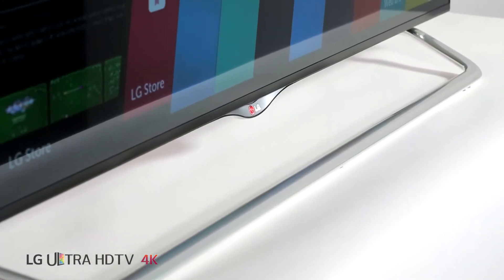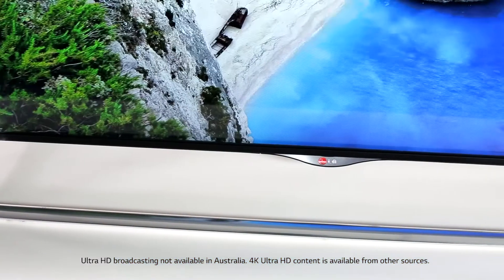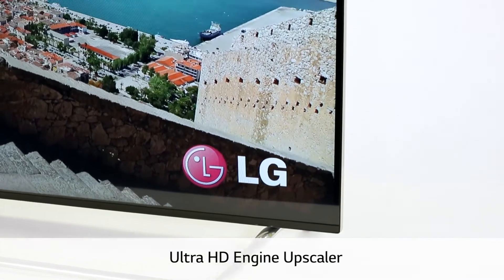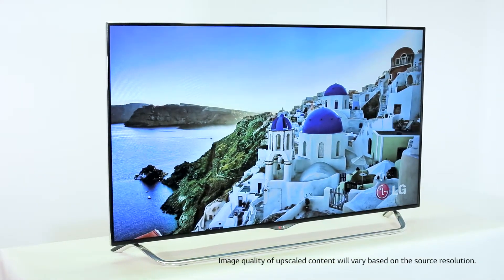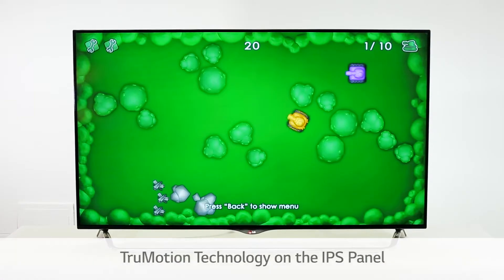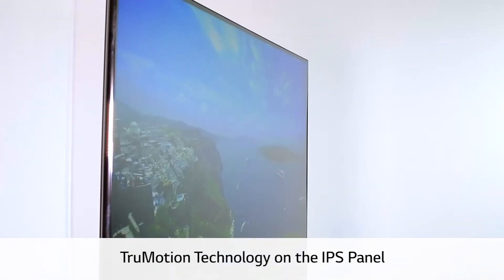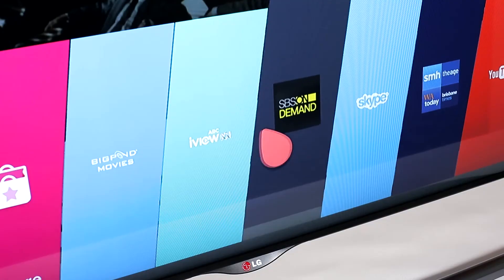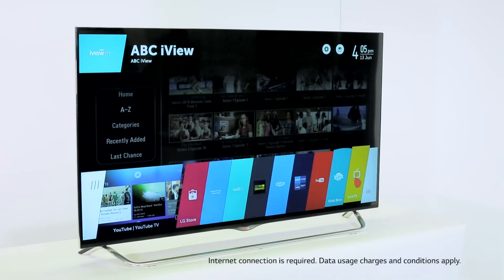LG Smart TV powered by webOS - UB850T HD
A quick preview of three key features of LG's 4K Ultra HD TV, the UB850T.

- Everything you watch on this TV goes through an upscaling process.
- With TruMotion technology you'll see sports, video games and even high speed action with reduced motion blur.
- LG Smart TV powered by webOS.